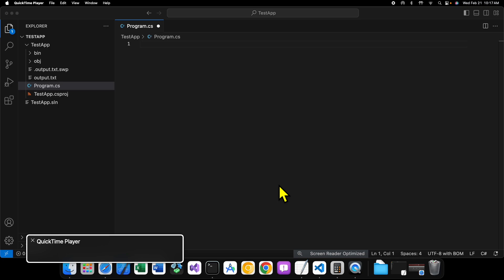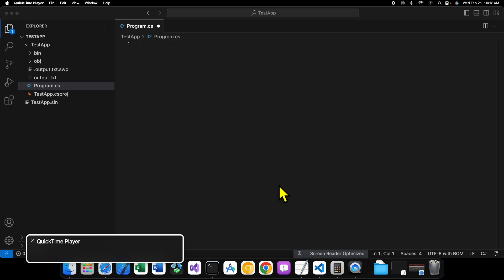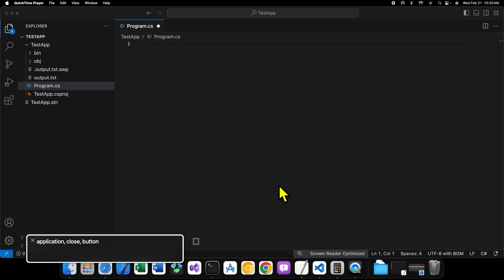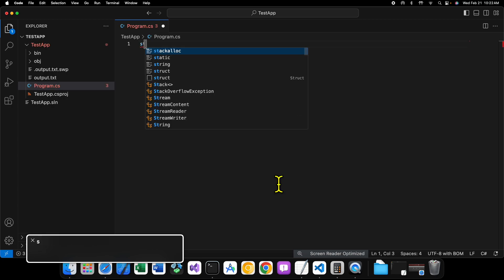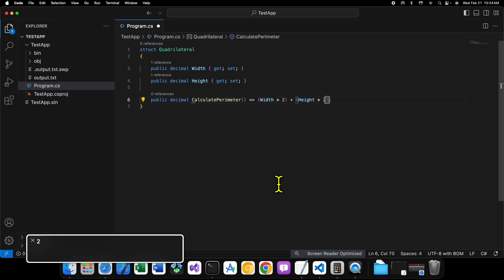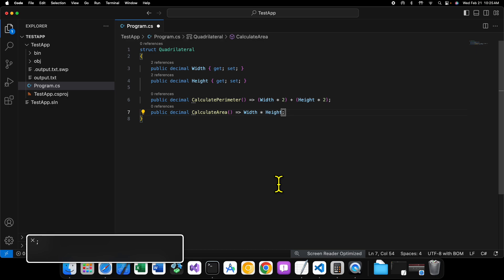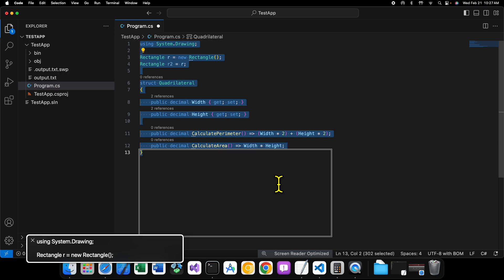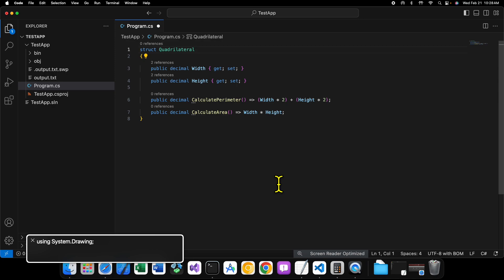C# - 54 - Structures